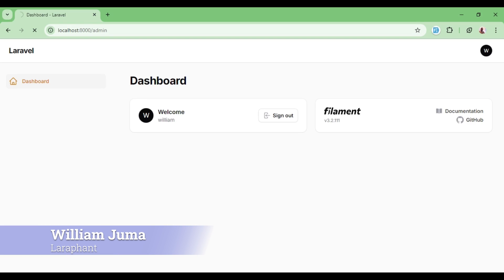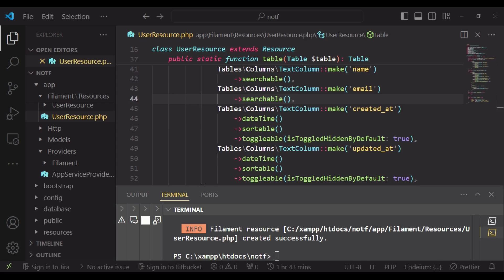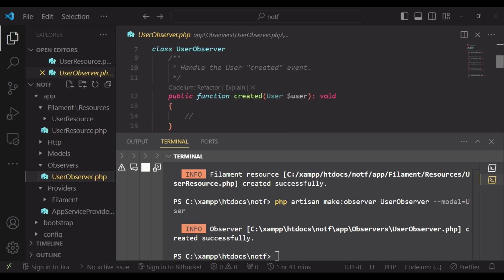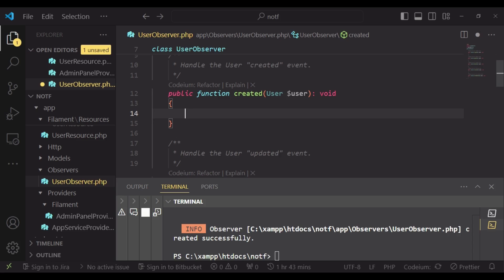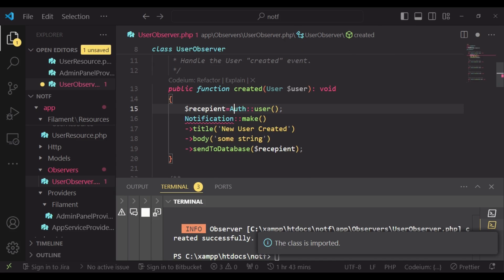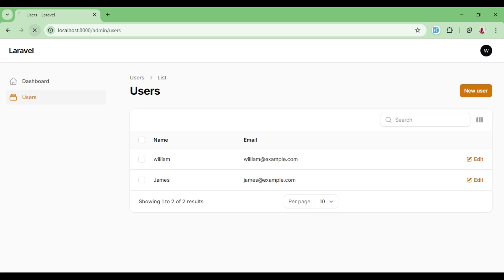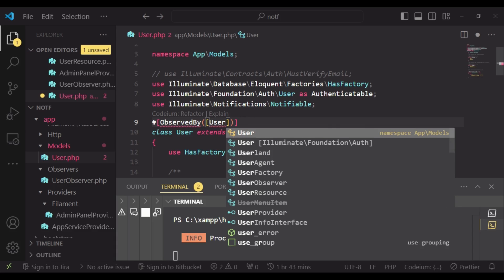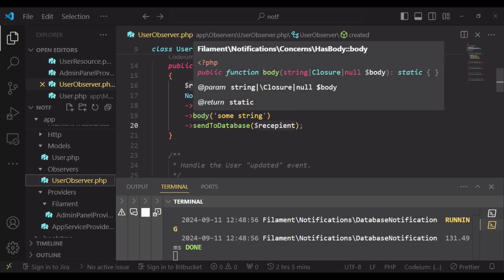Send Database Notifications in FilamentPHP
Learn how to send database notifications in FilamentPHP. This quick guide will show you how to set up and customize notifications in your FilamentPHP admin panel. Perfect for enhancing your Laravel app.